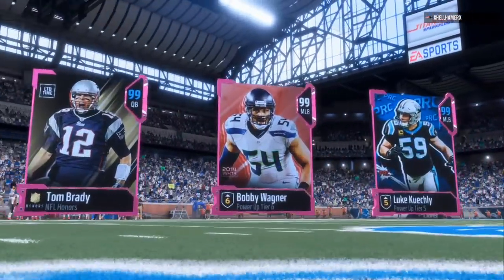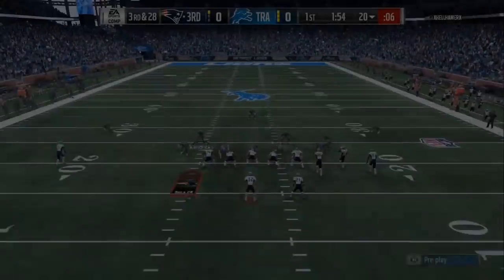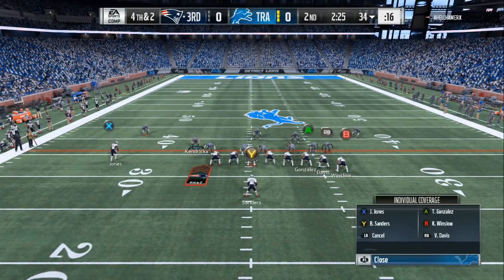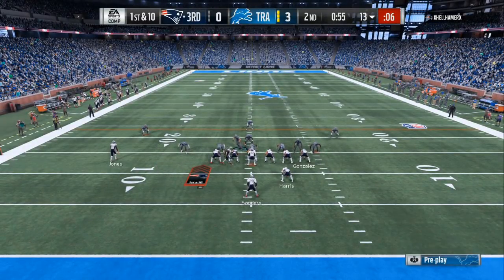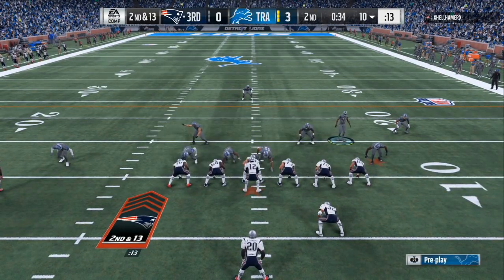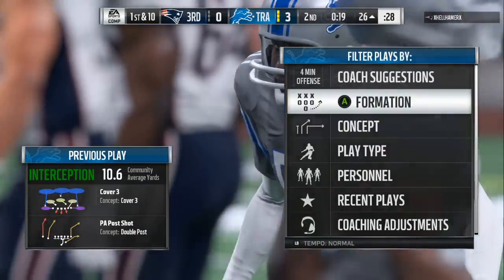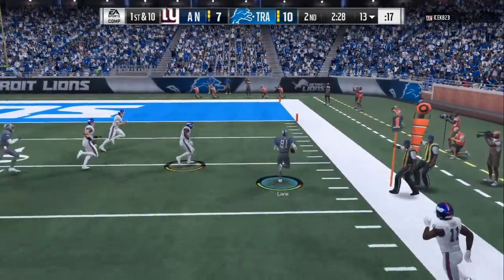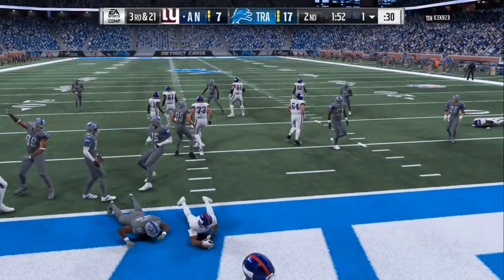top 2 defenses in madden 18::BEST RUN STOPPING DEFENSE::STOP THE C ROUTES EASY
IN TODAYS MADDEN 18 tips VIDEO WE WILL BE SHOWCASING THE BEST DEFENSIVE SCHEME TO EASILY WIN MORE GAMES ASAP.